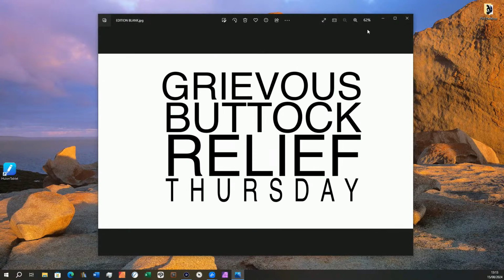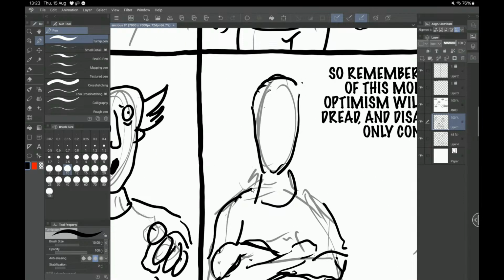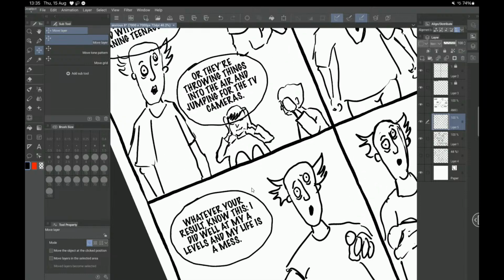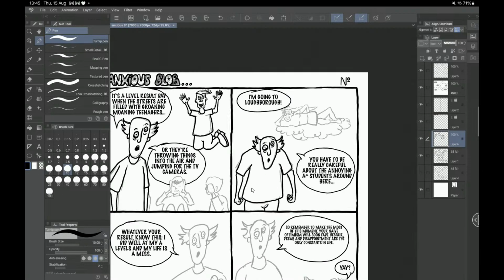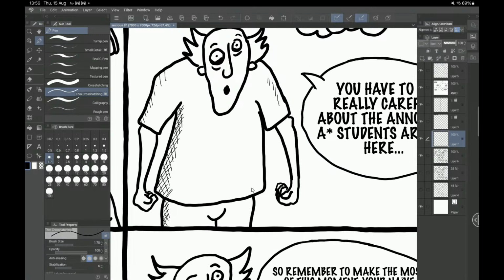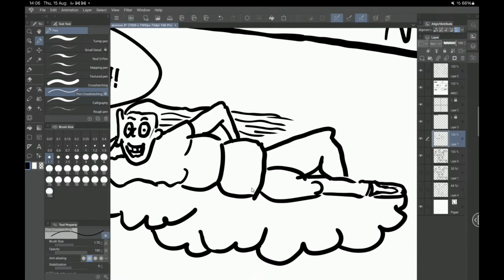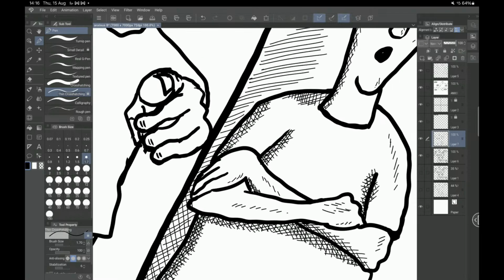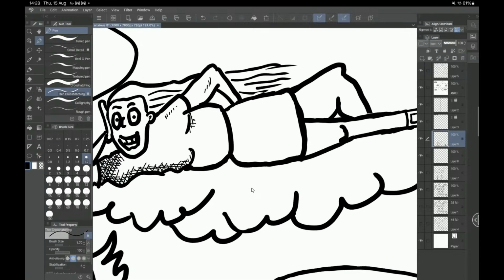Watch Me Draw A 4 Panel Cartoon Strip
I draw a 4-panel cartoon strip. You can watch me. It's really that simple. Or complicated. Depends totally on your level of comprension.